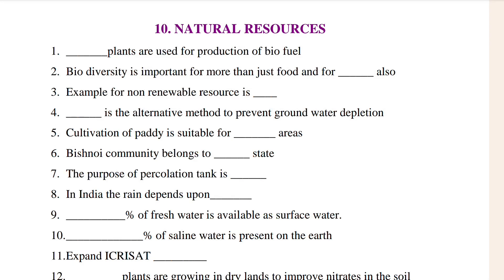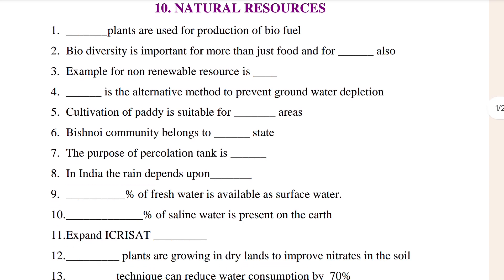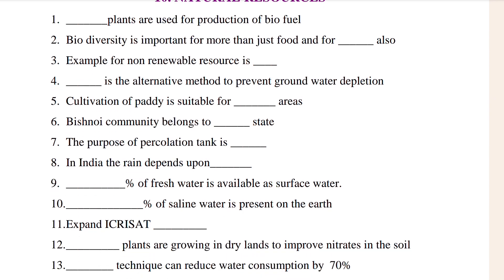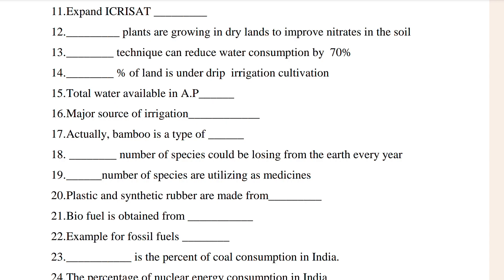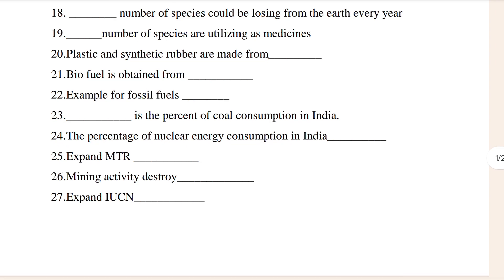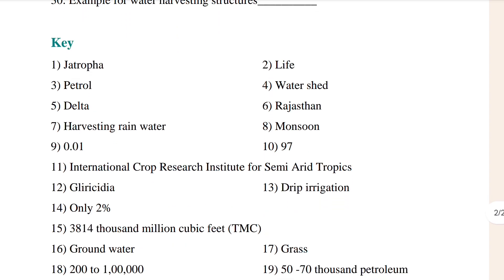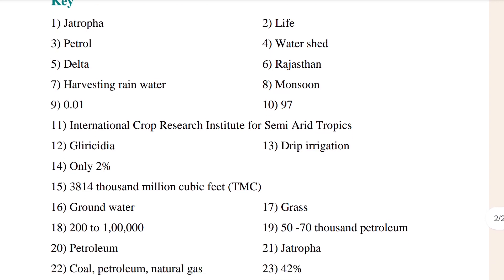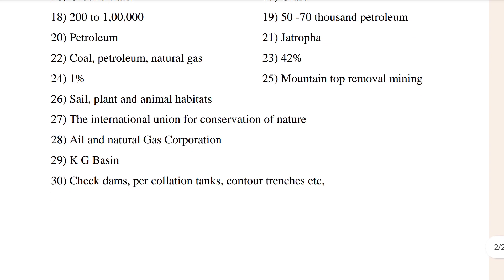Andhra Pradesh State Board 10th Class Biology Natural resources Most important public exam question.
Welcome to our YouTube video on Class 10th Biology Chapter 10: Natural Resources! 🌿🌎

In this comprehensive video, designed specifically for students studying biology under the Andhra Pradesh State Board, we delve into the fascinating world of natural resources. Whether you’re preparing for exams or simply want to deepen your understanding of this topic, this video is perfect for you.

Title: Andhra Pradesh State Board Class 10th Biology Most Important Questions with Answers

In this video, we cover crucial questions related to natural resources, including water, air, soil, and more. Our goal is to enhance your knowledge and prepare you effectively for your examinations. Let’s explore the significance of natural resources together!

Key Highlights:

Thorough Coverage: We address essential concepts related to natural resources.
Exam-Oriented: Our focus is on key questions that are likely to appear in your exams.
Telangana State Board Curriculum: The content aligns with the Telangana State Board curriculum, ensuring relevance and accuracy.
Whether you’re a student seeking to excel in biology studies or simply curious about the world around us, join us as we unravel the mysteries of natural resources! 🌱🔍

Let’s make learning engaging and effective! 📚🤝

🔥🔴 Important Information For AP Students🔴 🔥

Here is the 10th Class Previous years question paper of Andhra Pradesh state board Examination Paper of All Subjects for English Medium and Also for Telugu Medium , Playlist Video🎥.

💥🎯 Check Out this Playlist Video for previous years question paper of Ap board exam, Right now🎯📌